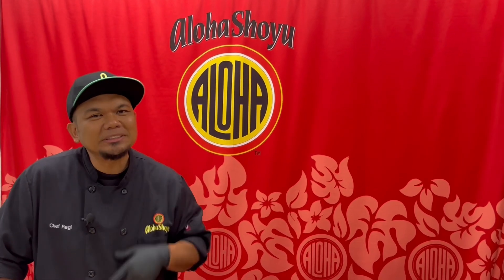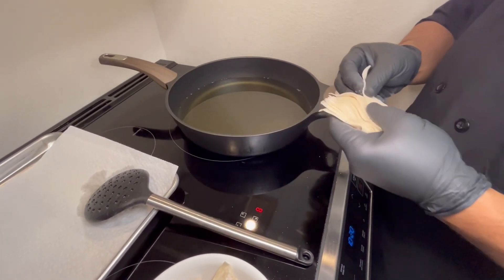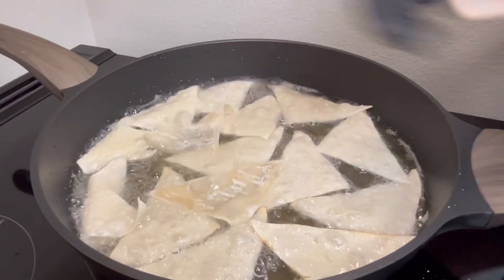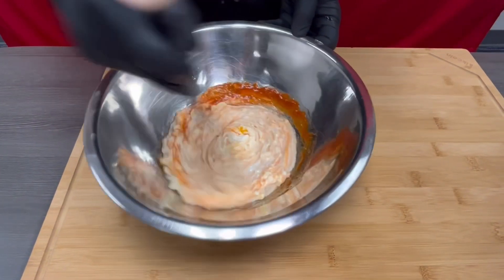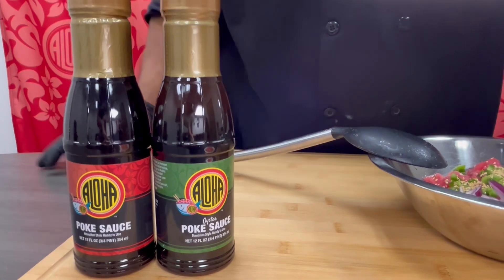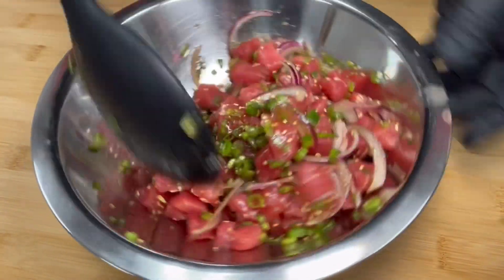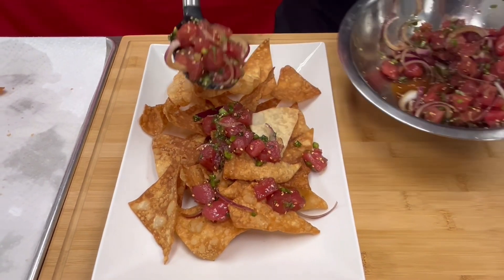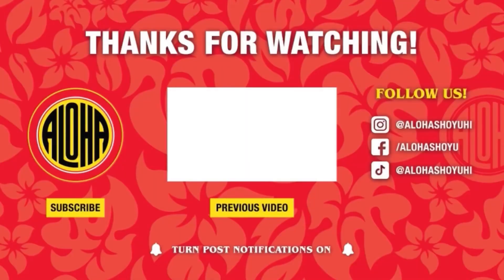Poke Nachos! Perfect for Football! 🏈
Football season is here and we’re here for it! In this video we share a quick, easy and tasty snack that’s perfect for game time! Let us know your go to for game day so we can share!